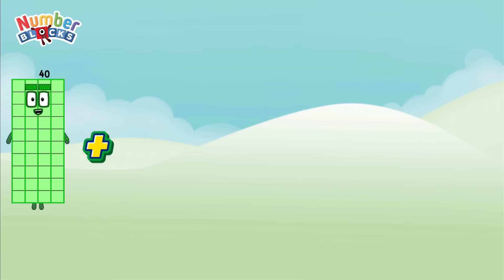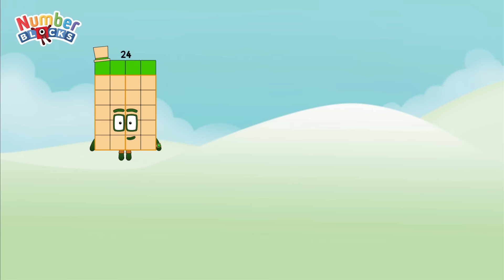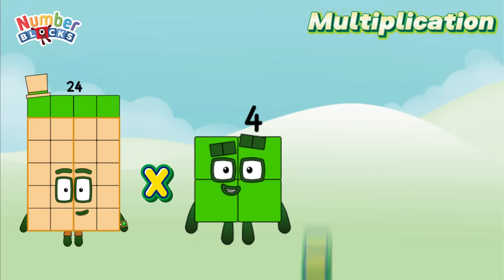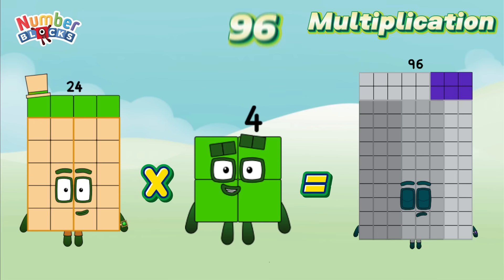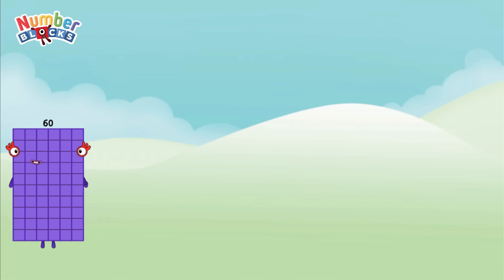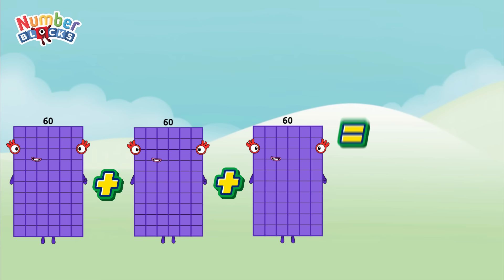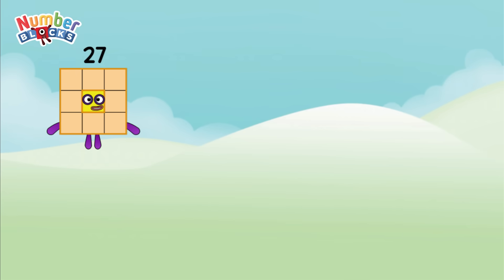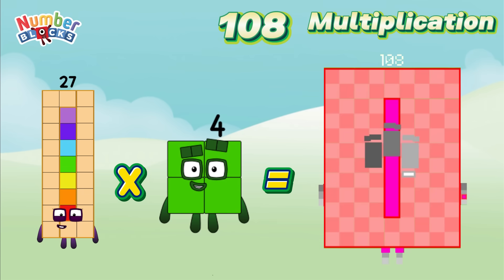NUMBERBLOCKS REPEATED ADDITION AND MULTIPLICATION | LEARN TO COUNT | ADD AND MULTIPLY | COLORART_ID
In today's video we will learn the repeated addition and multiplication of numbers using numberblocks. Let's try to compare the basic arithmetic operation between addition and multiplication. Always remember maths is easy and fun with numberblocks!